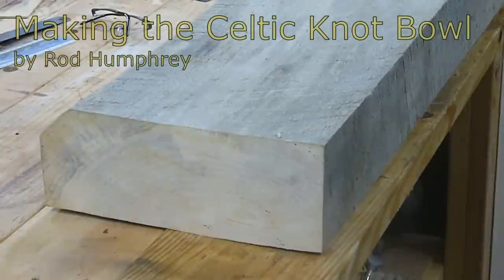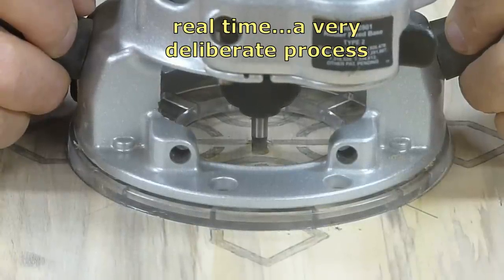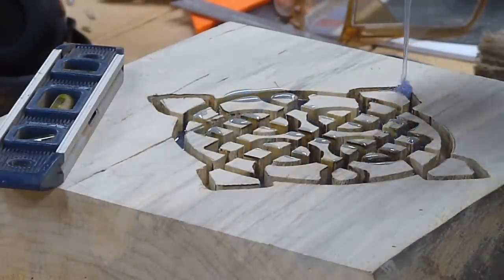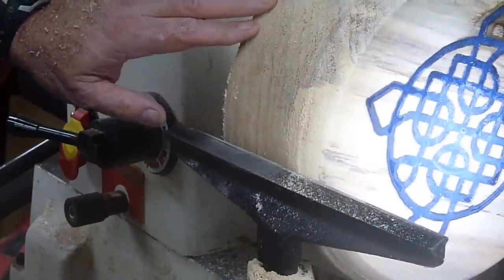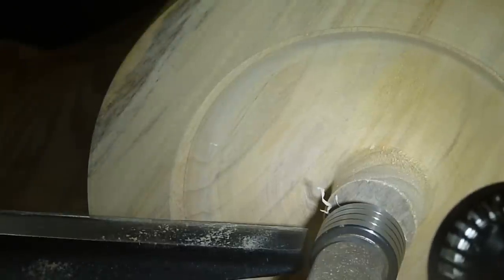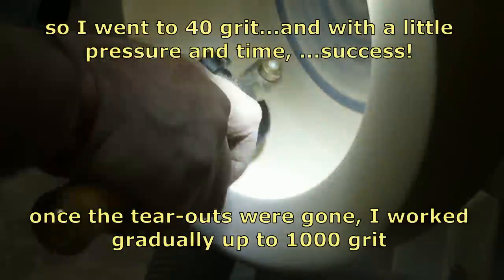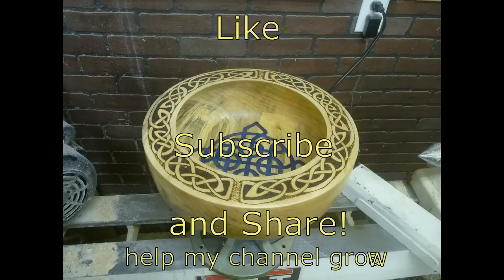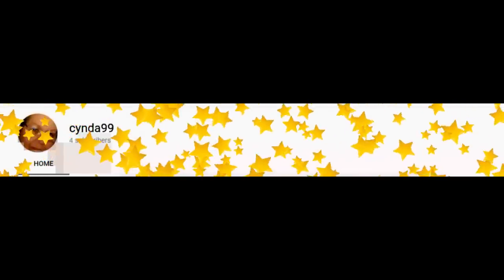Woodturning a Celtic Knot Bowl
Woodturning with resin - a different method.  This is a wood turning video, but also shows some close up router work.  I use my router to cut out a Celtic sailor’s knot pattern, pour in some resin, and then make a bowl.  This bowl is a little bit out of the ordinary, with an undercut wide rim, inlayed resin, and even some pyrography.  I hope you enjoy seeing it made, as much as I enjoyed making it!

At the end of this video, 13:20, the alternate winner for the Rosewood Bowl Giveaway is selected.  That person does not have any contact information on their YouTube channel, so I need them to contact me by Sept 19, 2018 via email with an address I can mail the package to.

Thanks very much for watching, and sharing your time with me!
Semper Fidelis!